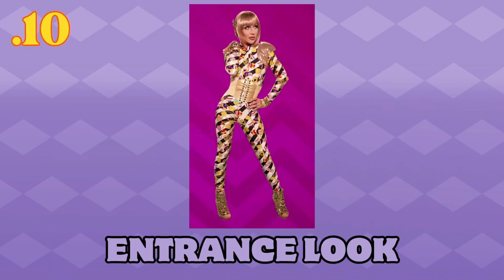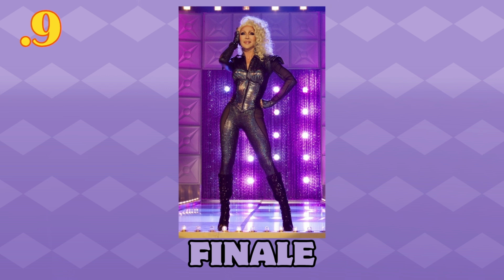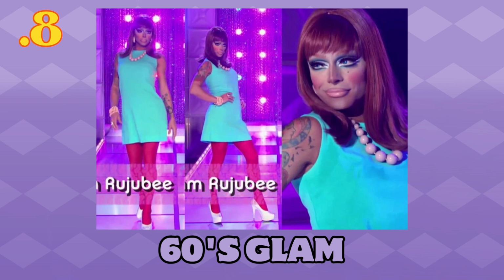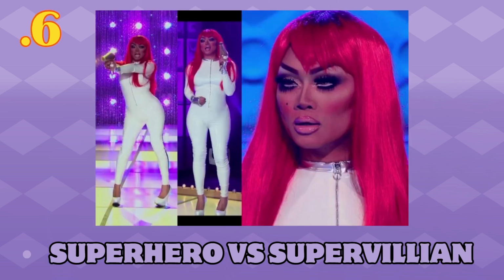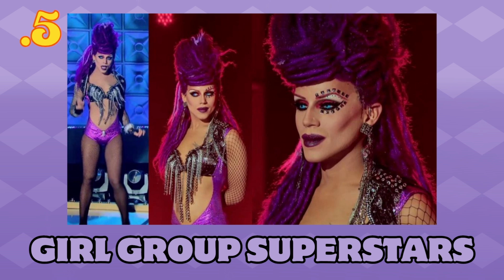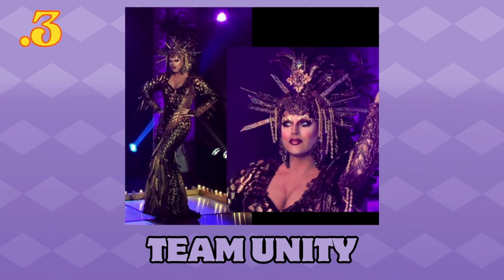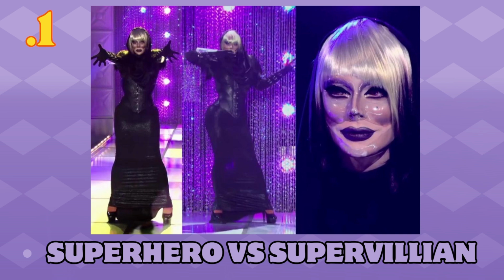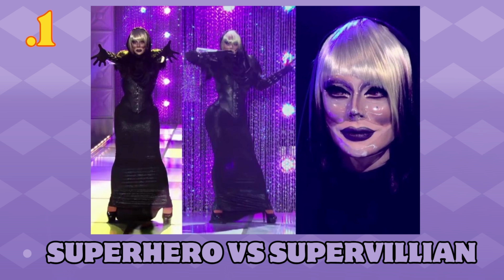My Top Ten Favorite Looks from All Stars 1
I was close to skipping this season because the looks were so lowkey, but I still wanted to talk about some of my favorites. We're getting closer to seasons with actual runway themes and prompts that are executed pretty well. This season's fashions were harder because they had to make sure their clothes were synergistic with their partner, so I feel like it was a lot more performance type clothes since those tend to be closer aesthetically.

What did you think of the fashions this season?

Bluesky
jermeeth.bsky.social

I have a podcast that drops on weekends:
Apple